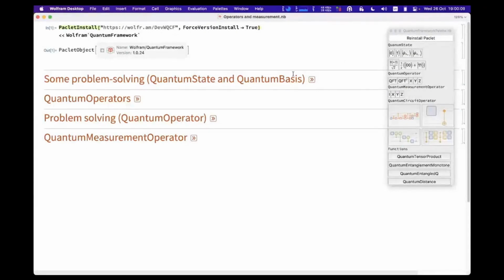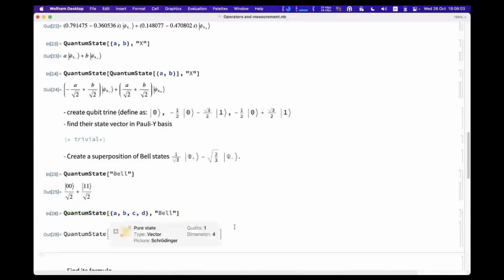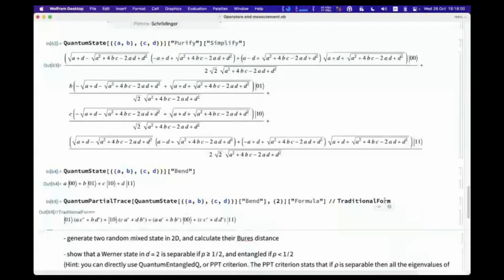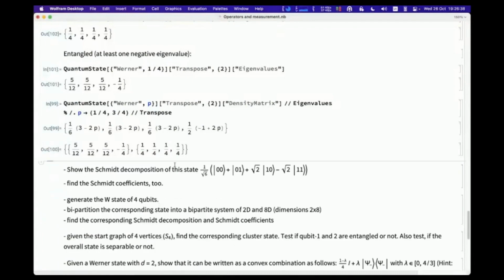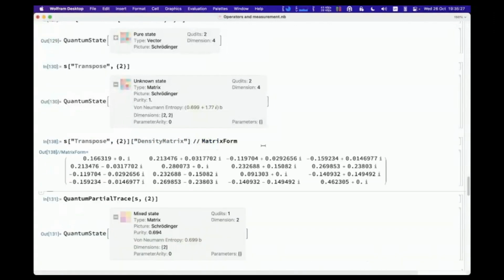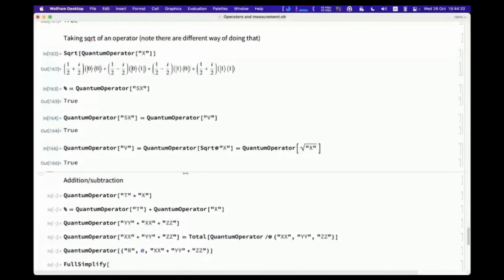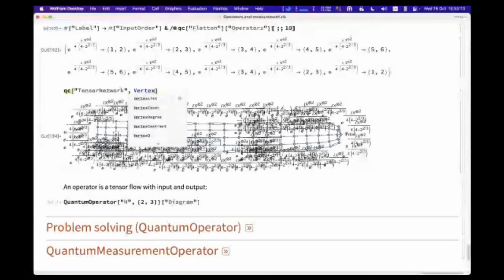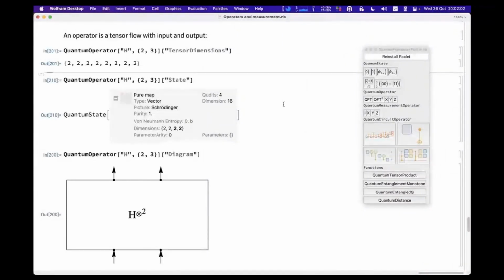Wolfram Quantum Framework Study Group: Quantum Operators, Time Evolution and Quantum Measurement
Learn to solve quantum state and quantum basis problems, walk through examples and learn about quantum operators in the Wolfram Quantum Framework with this tutorial for beginners.

Follow these Daily Study Group sessions for an introduction to the Wolfram Quantum Framework and how to use it in quantum computing. For more info and examples, please visit the Wolfram Quantum Framework resource

0:00 Navigating the Quantum Paclet
1:46 Problem 1
8:11 Problem 2
17:54 Problem 3
20:12 Problem 4
27:22 Problem 5
33:58 QuantumOperator Review
34:45 Audience Q&A
39:11 QuantumOperator and Circuit Diagrams
43:03 Operations on QuantumOperator
48:42 Conditional Operators, Time Evolution and Tensor Flow
56:45 Wrap-up and Preview of Future Sessions
58:50 Audience Q&A